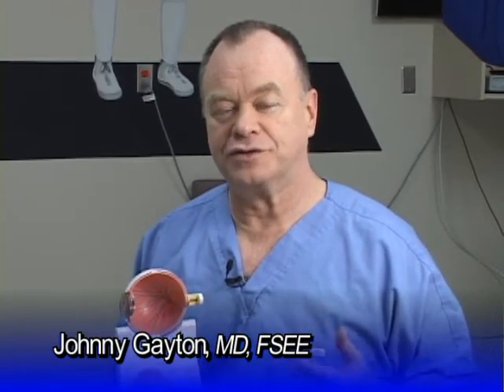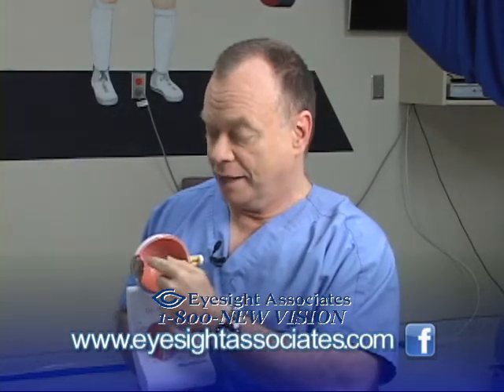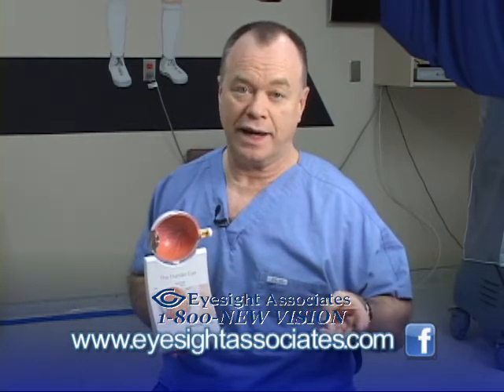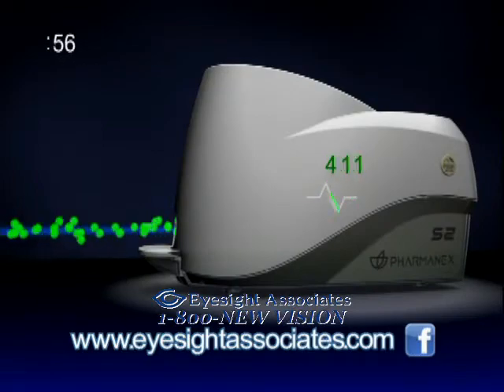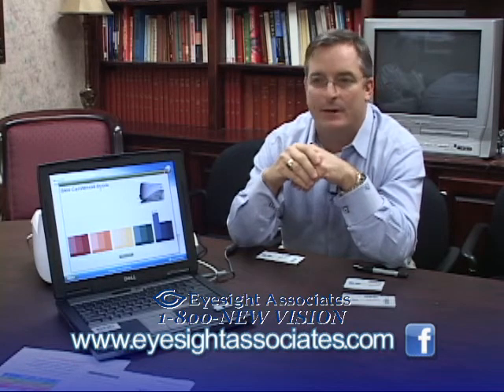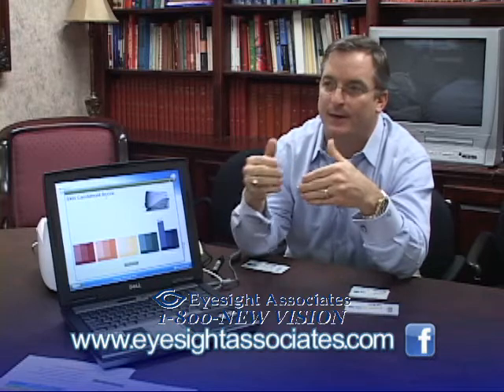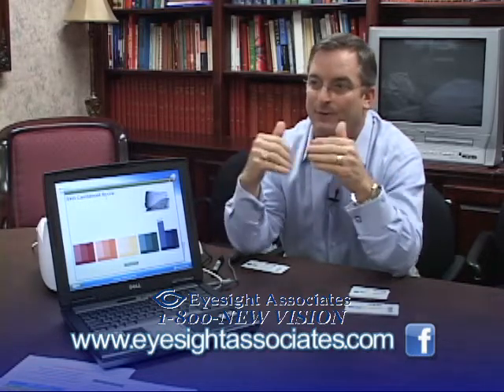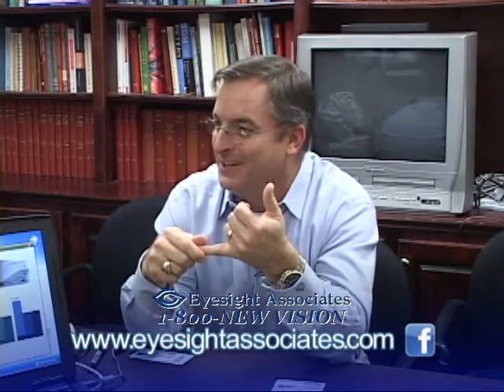PHARMANEX BIOPHOTONIC SCANNER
The incredible Pharmanex BioPhotonic Scanner has transformed the way we look at our health, and has created a business opportunity like no other in the world.

What is the Scanner?
It's a revolutionary tool developed by Pharmanex to measure the carotenoid antioxidant levels in your skin-and prove the effectiveness of your supplements in improving your overall antioxidant health.

What does the Scanner do?
Place the palm of your hand in front of the Scanner's safe, low-energy blue light, and you will obtain an immediate reading of the carotenoid antioxidant levels in your skin-your Skin Carotenoid Score.

Why should I be scanned?
By measuring the stable level of carotenoid antioxidants in your skin and generating your Skin Carotenoid Score, the Scanner provides a more accurate and reliable biomarker of your overall antioxidant health status than other methods of measuring antioxidants. Getting your Skin Carotenoid Score makes you aware of the antioxidant levels in your body-and gives you the push you need to improve your overall antioxidant health.